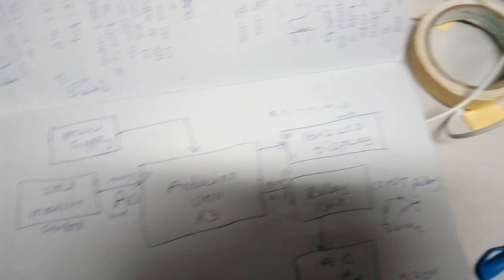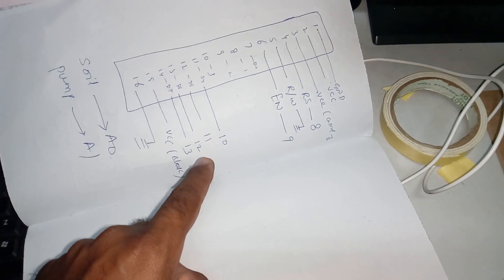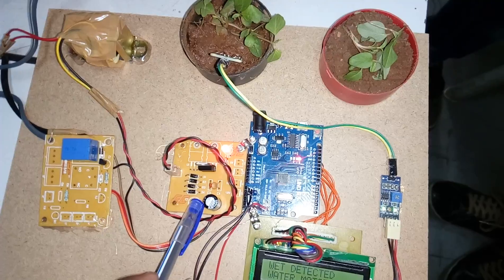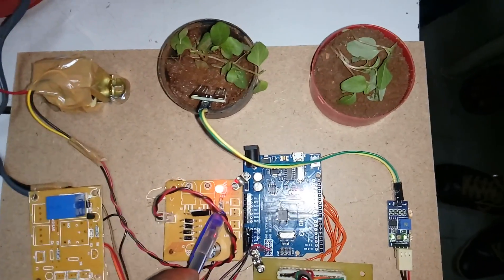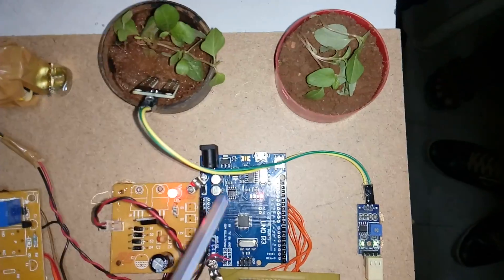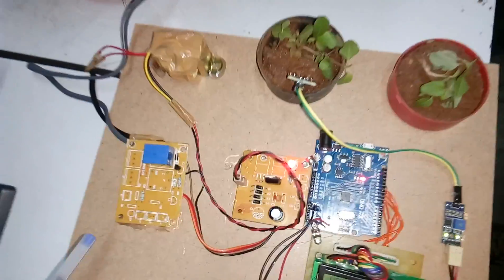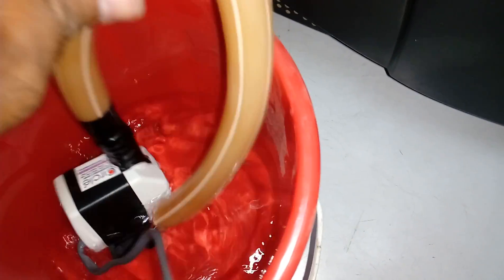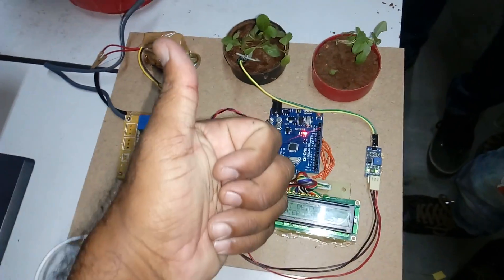Automatic Intelligent Plant Watering System Using Arduino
1. Project Abstract / Synopsis
2. Project Related Datasheets of Each Component
3. Project Sample Report / Documentation
4. Project Kit Circuit / Schematic Diagram
5. Project Kit Working Software Code
6. Project Related Software Compilers
7. Project Related Sample PPT’s
8. Project Kit Photos
9. Project Kit Working Video links

• automatic irrigation system using arduino circuit diagram,

• automatic irrigation system using arduino project report pdf,

• automatic plant watering system depending on soil condition,

• automatic plant watering system project report,

• automatic plant watering system using arduino project report,

• automatic plant watering system using iot,

• automatic plant watering system using iot pdf,

• automatic plant watering system using iot project report,

• automatic plant watering system using nodemcu,

• automatic plant watering system using soil moisture sensor,

• automatic plant watering system without arduino,

• automatic watering system for plants using arduino abstract,

2. Automatic Intelligent Plant Irrigation System using Arduino and GSM,

3. Arduino based Automatic Plant Irrigation System with Message Alert,

4. Arduino Based Automatic Plant Watering System – IJARCSSE,

5. Automatic Plant Watering System with Arduino - Arduino Project Hub,

6. Automatic Intelligent Plant Watering System Project Working,

7. Automatic Plant Watering System | Full Circuit With Source Code,

8. Automatic Plant Watering System Using Arduino - C# Corner,

9. Automatic Plant Watering and Soil Moisture Sensing: 8 Steps,

10. Arduino Automatic Watering System for Plants Sprinkler: 7 Steps,

11. automatic plant watering system project report,

12. automatic plant watering system depending on soil condition,

13. automatic irrigation system using soil moisture sensor,

14. automatic plant watering system mini project pdf,

15. automatic irrigation system using arduino ppt,

16. automatic irrigation system using arduino uno,

17. automatic plant watering system pdf,

18. arduino drip irrigation,

19. Arduino based plant watering system using Soil Moisture Sensors,

20. Smart Water Irrigation System using Gsm and ARDUINO,

21. Automatic Intelligent Plant Watering System Using Arduino - STAMP3,

22. Automatic Plant Watering System | Hackaday.io,

23. Intelligent Automatic Plant Irrigation System,

24. Smart Irrigation System – IOSR,

25. Automatic Plant Irrigation System Project Circuit Diagram,

26. A control system in an intelligent farming by using arduino technology,

27. Garduino: Geek Gardening with Arduino | Make: - Make Magazine,

28. Arduino based plant watering system using Soil Moisture Sensors,

29. Smart Water Irrigation System using Gsm and ARDUINO,

30. Automatic Irrigation System using Soil Moisture Sensor,